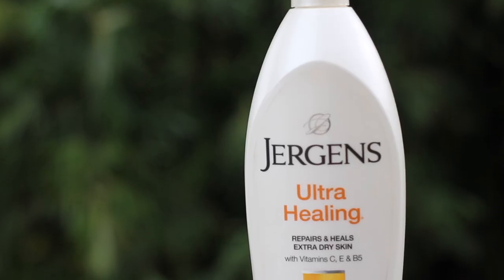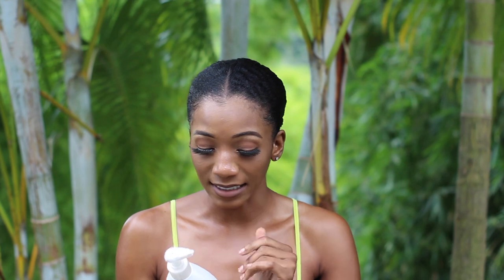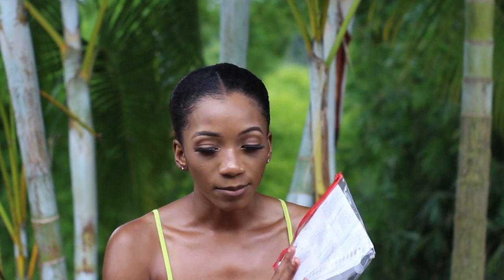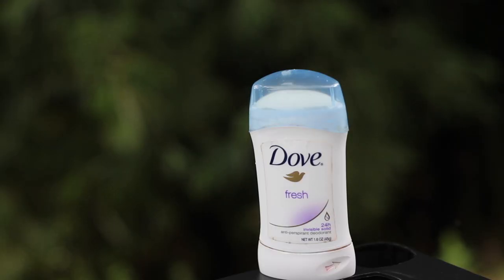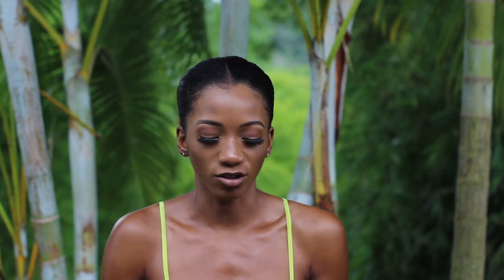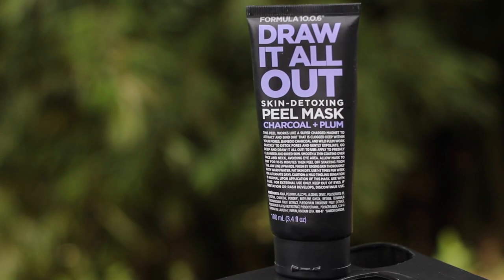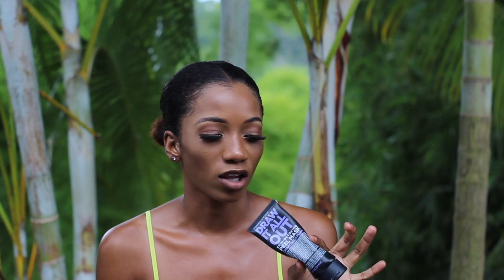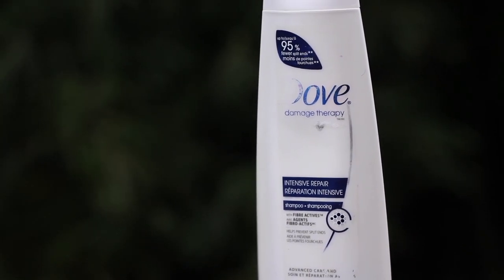DRUGSTORE BEAUTY FAVS I CANT STOP USING 😍+ hygiene and haircare | Annesha Adams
My affordable feminine beauty, natural hair care, and hygiene favorite products/empties, that make me look and feel better. Amazing products you need at all affordable prices.

SHOP MENTIONED PRODUCTS:

Jergens Ultra healing lotion - walmart

Hard bristle brush - beauty supply store